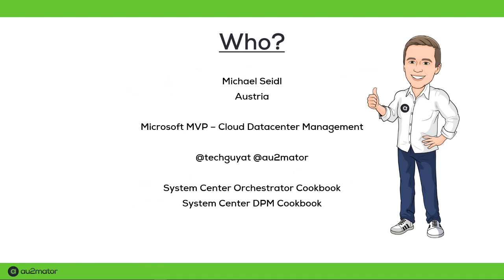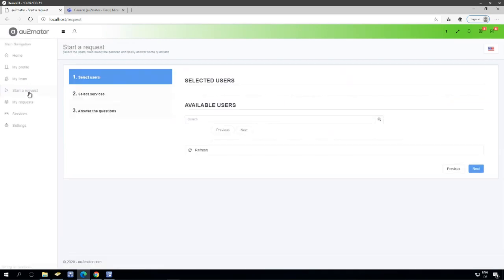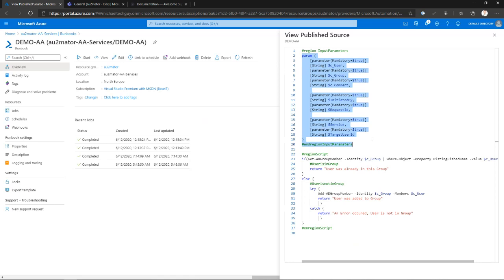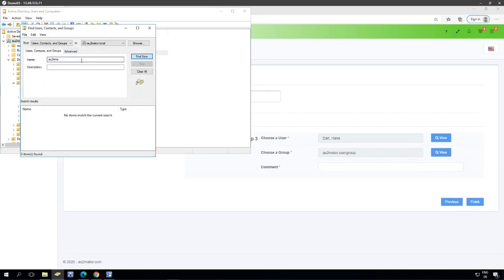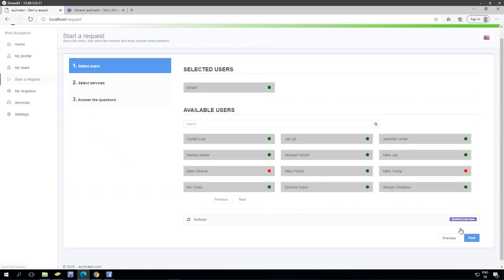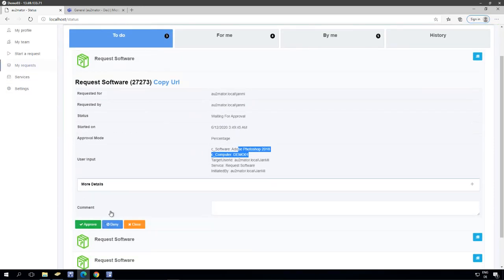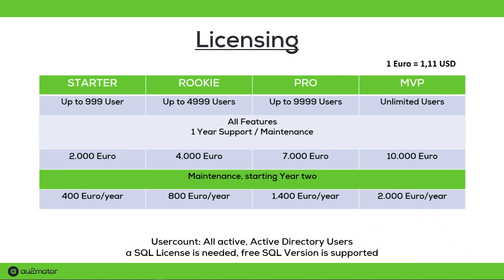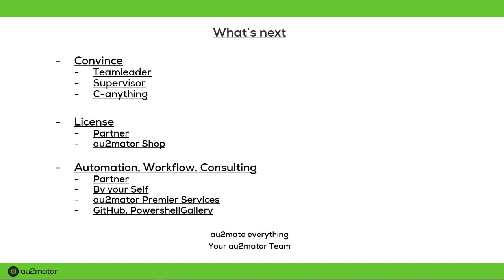WEBCAST - Go HYBRID with Azure Automation and au2mator